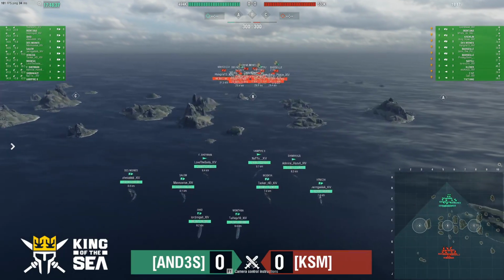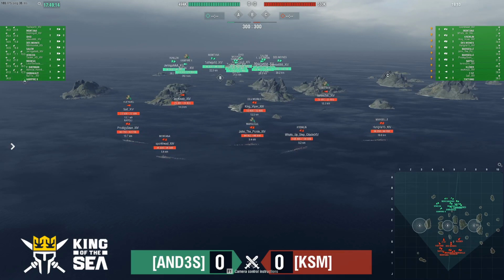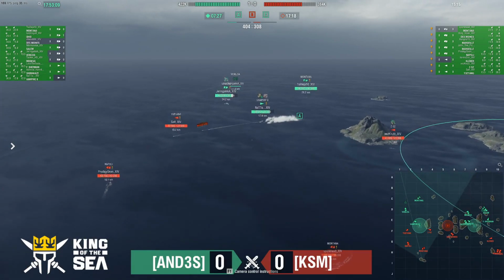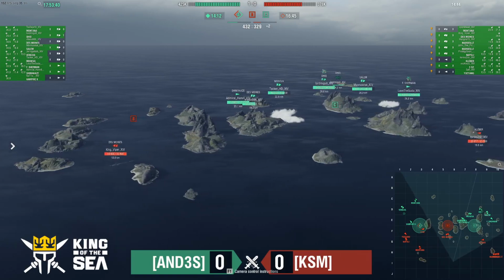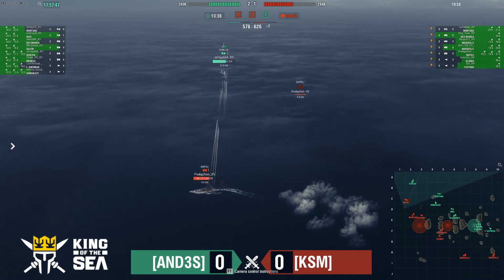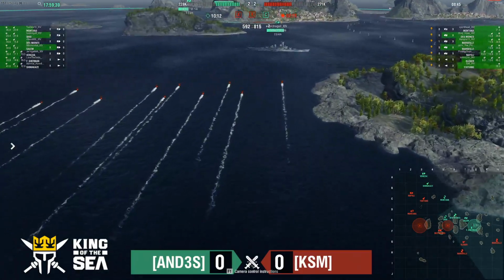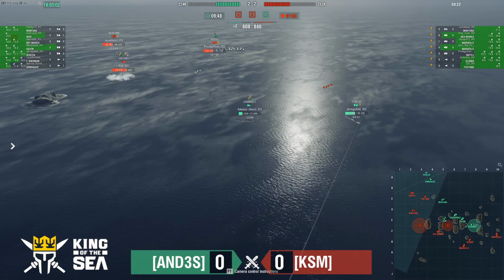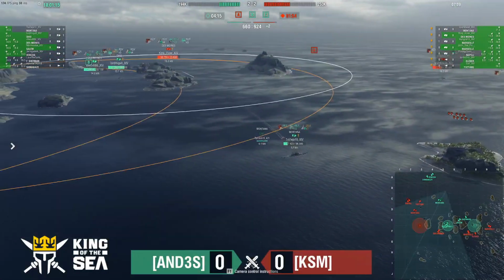KotS XIV: NA Qualifiers - Day 1: AND3S vs KSM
King of the Seas is back! It's Day 1 of the NA portion of the tournament, and teams are battling it out in Qualifiers to advance.  AND3S and KSM will battle it out on North...who will win? Watch to find out!